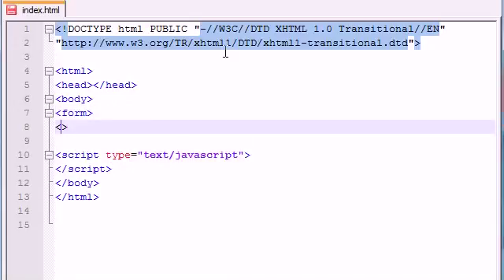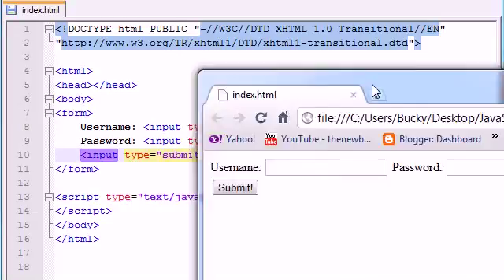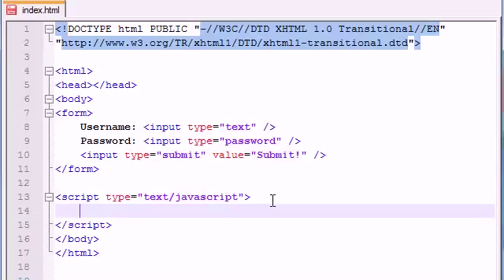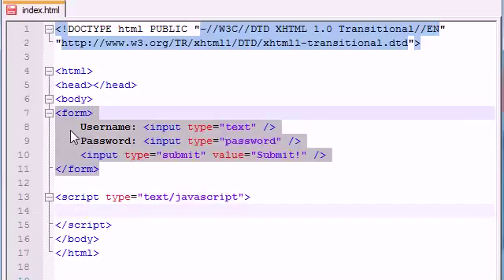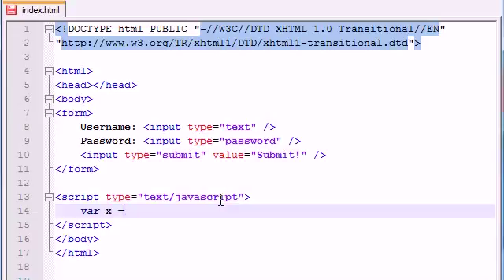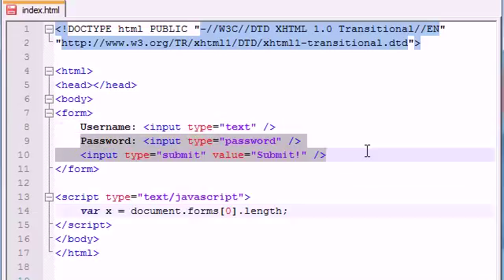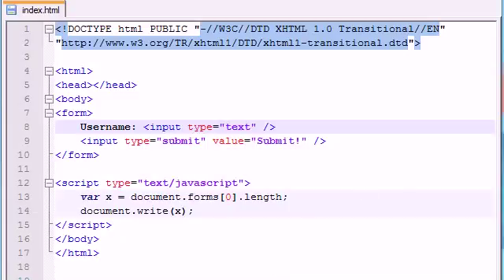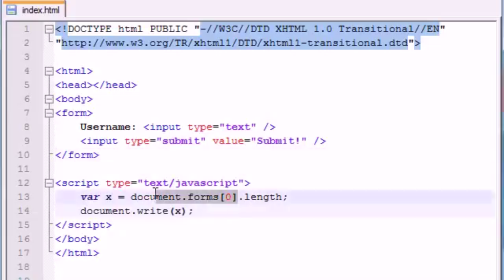38 Accessing Forms